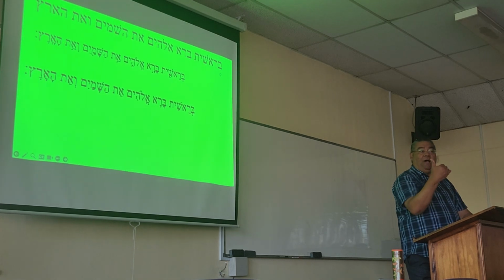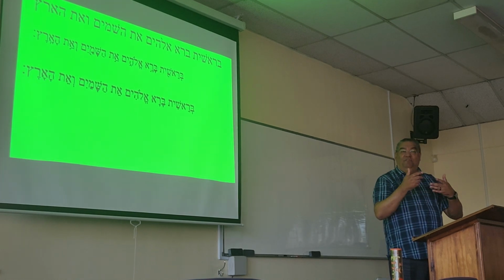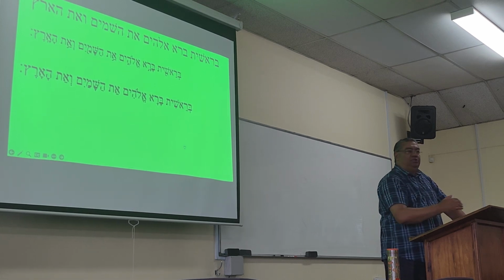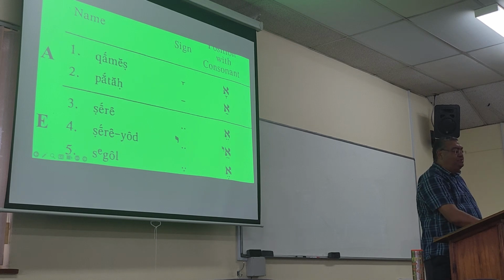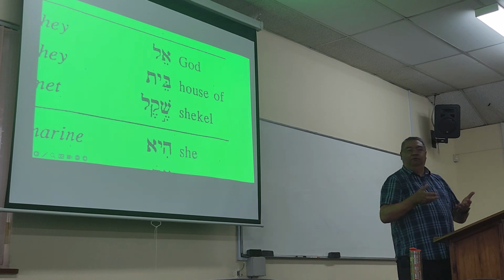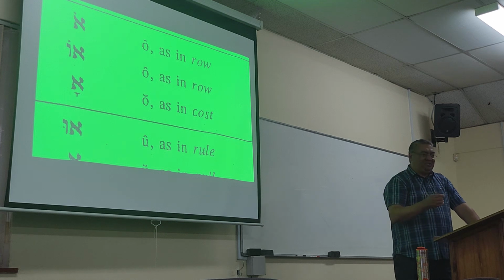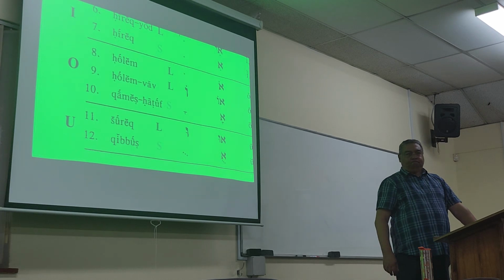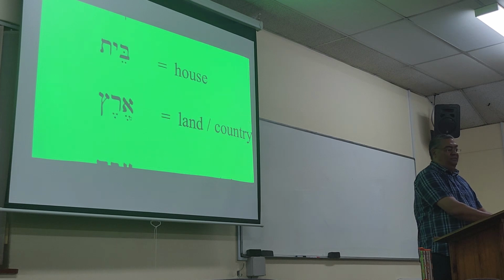20250224 HEB L4